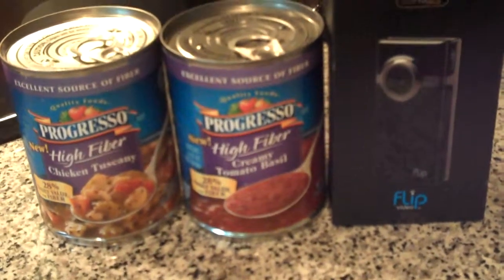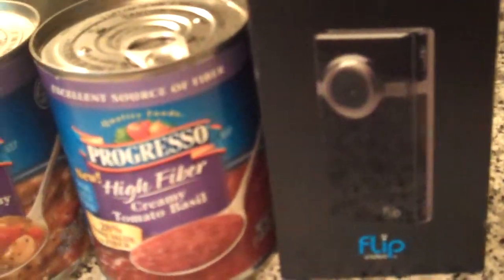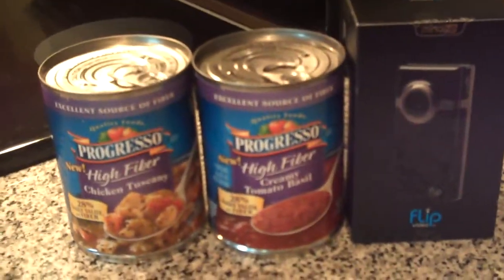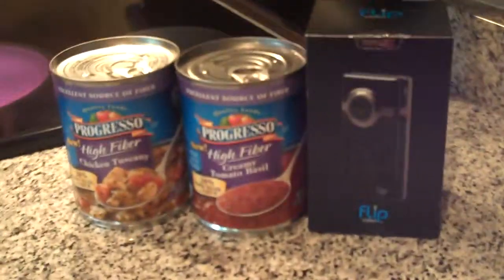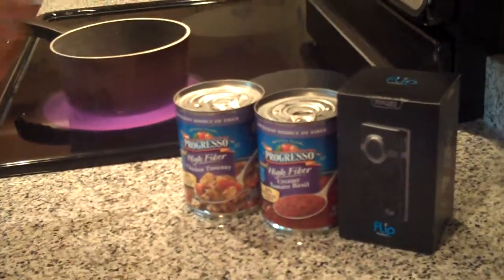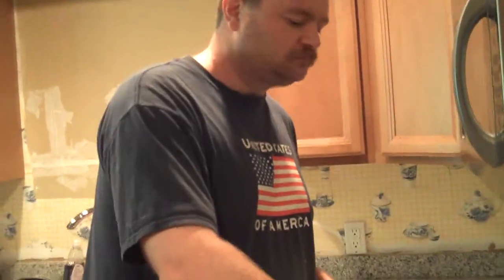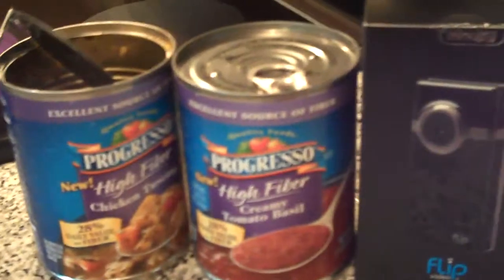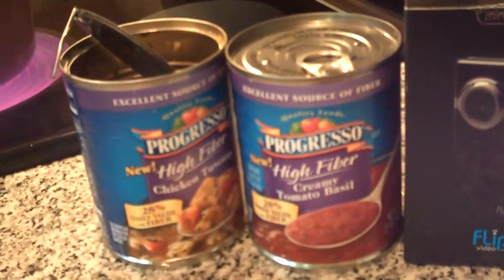Progresso's New High Fiber Soups